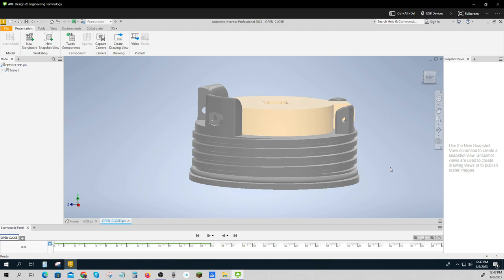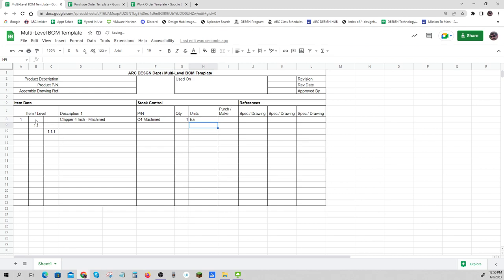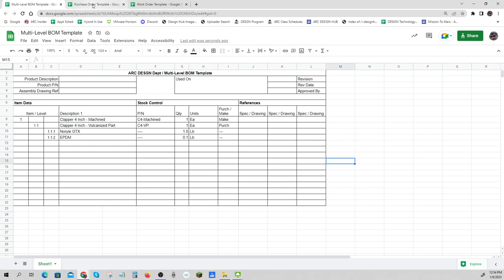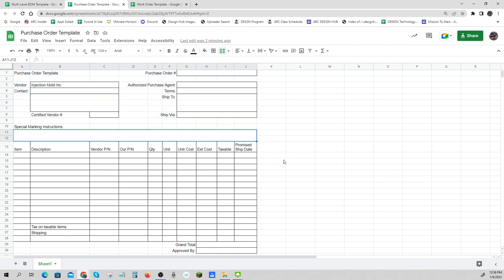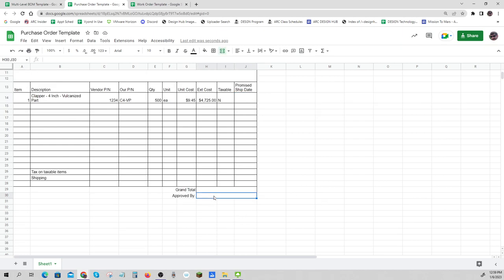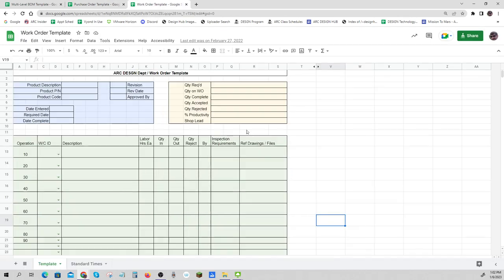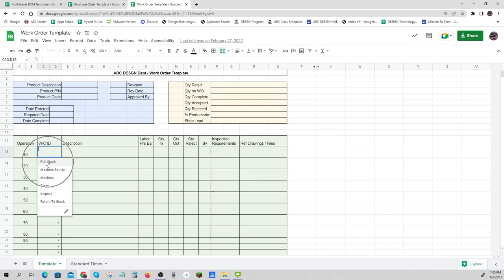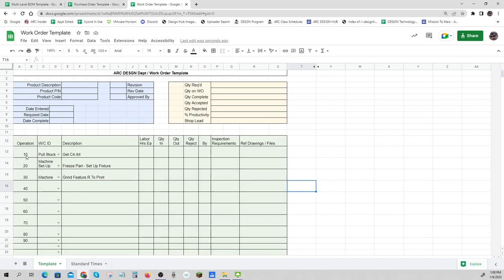DESGN 330 Production Control Lecture